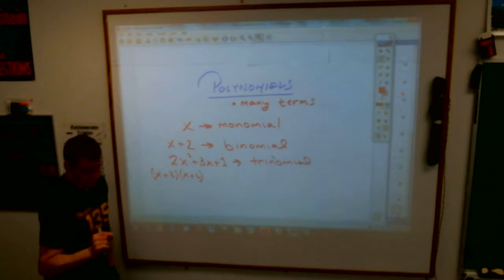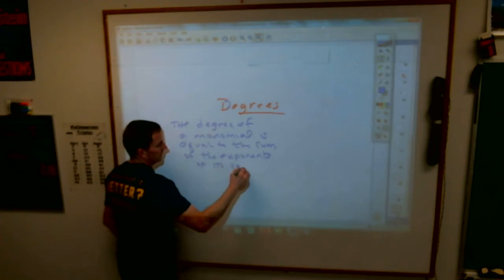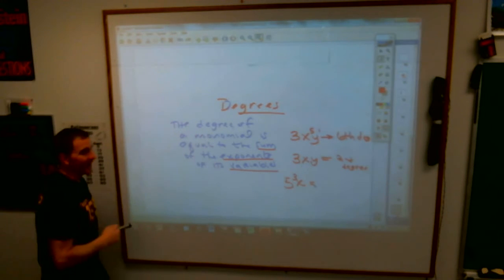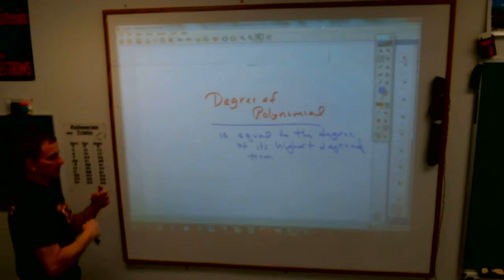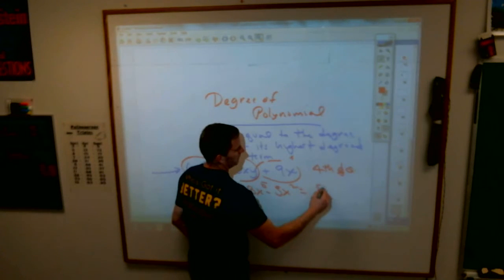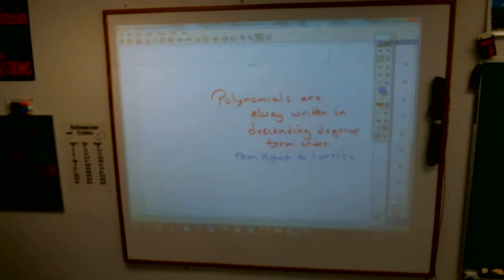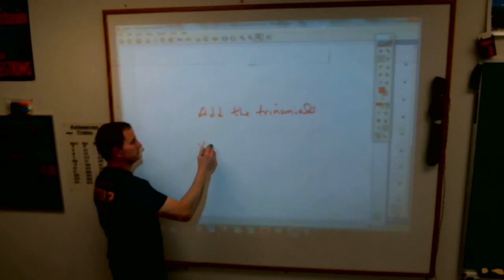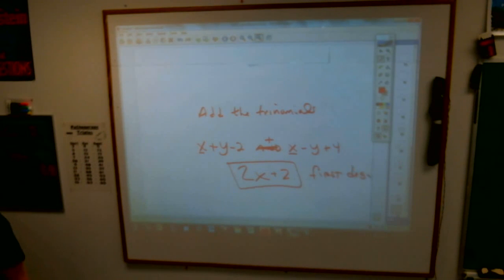7 Polynomials 80